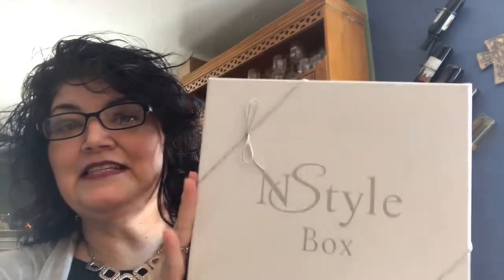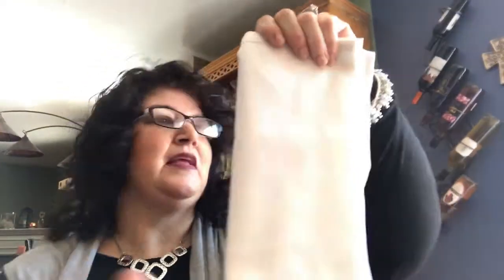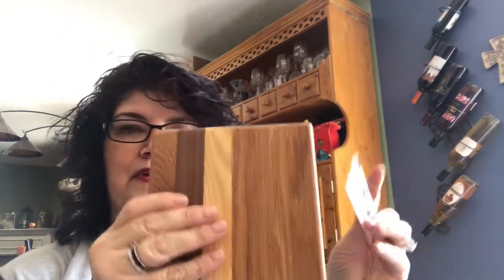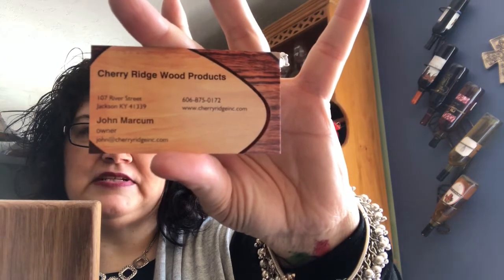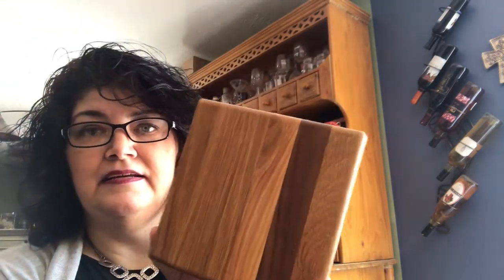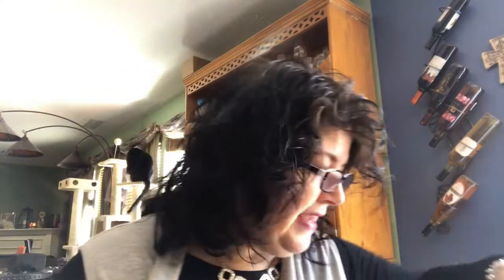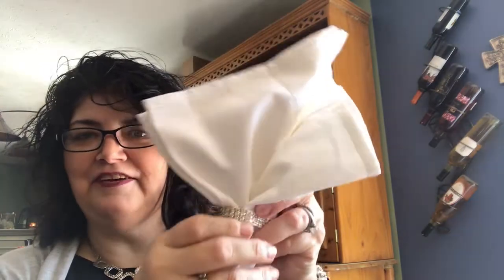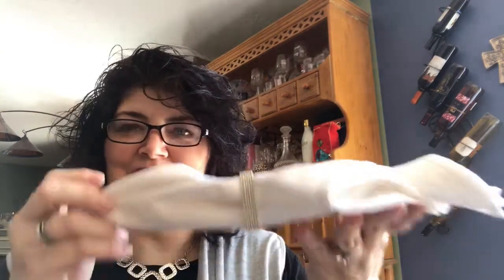N Style Box